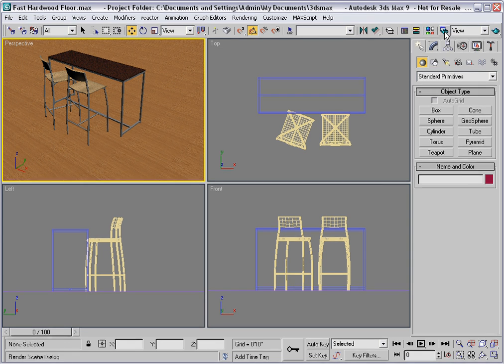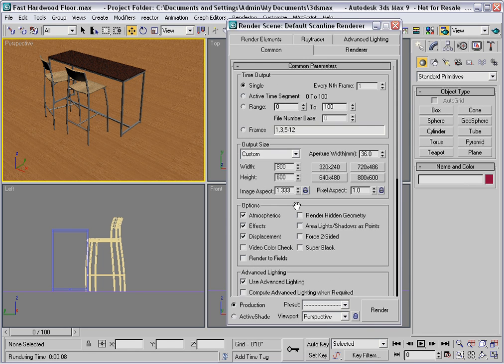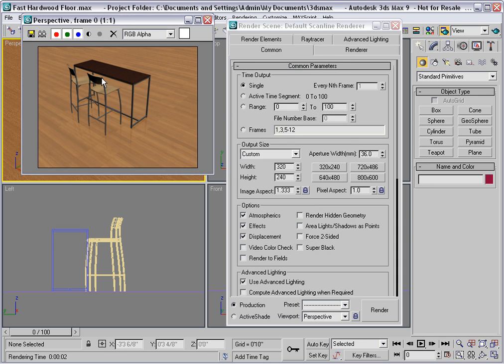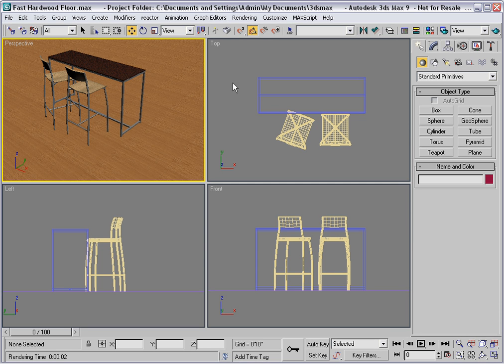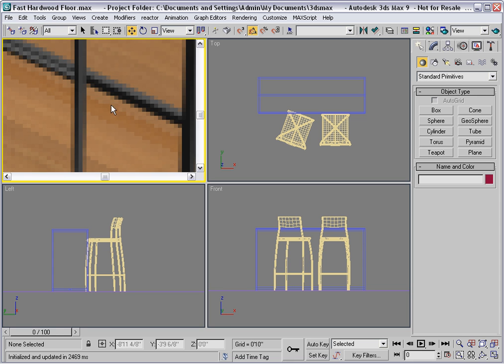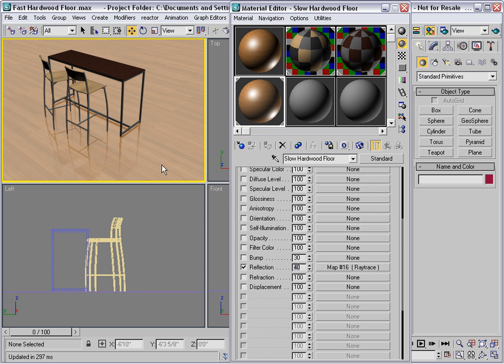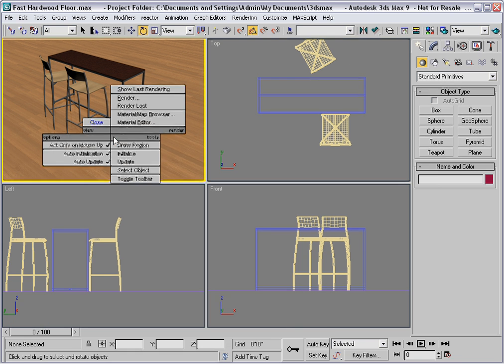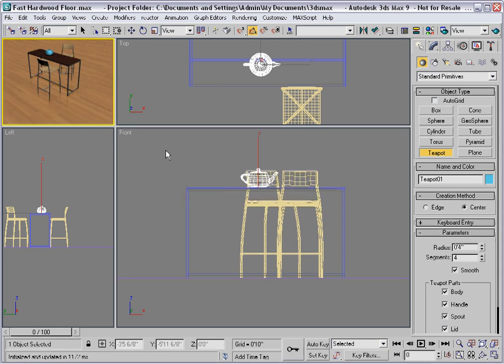298_Previewing_materials_with_scanline_renderer.mp4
| 3ds Max and VIZ for Architects (2007) | Module 4: Texturing | Material Basics | Previewing materials with scanline renderer